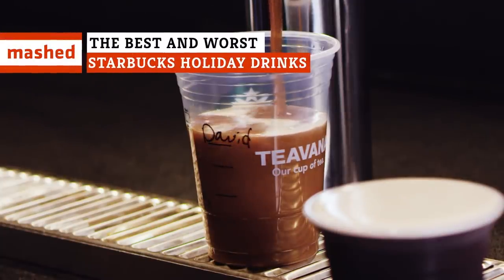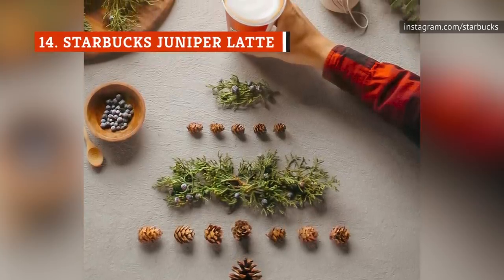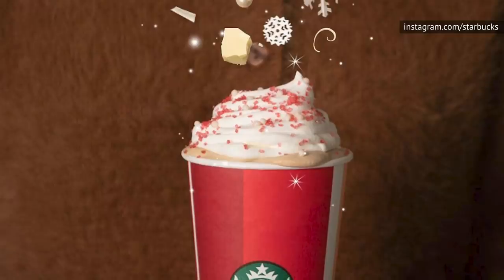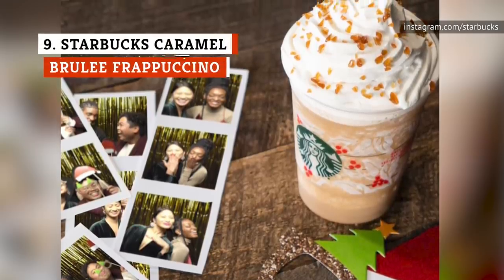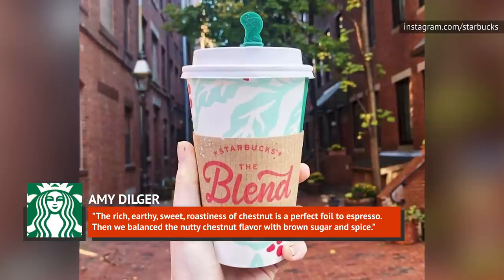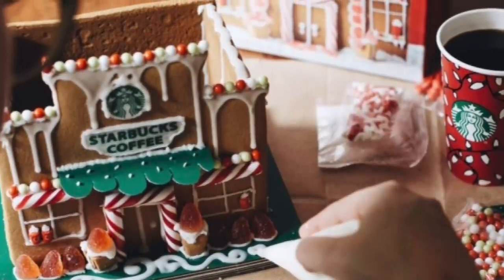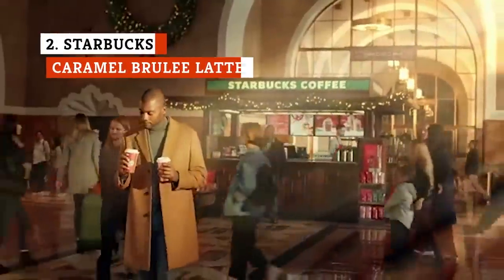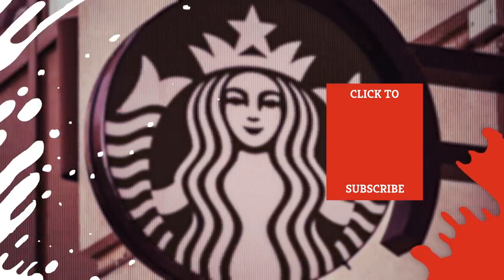The Best And Worst Starbucks Holiday Drinks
Nothing signals the start of the holiday season like seeing Starbucks finally take out their red paper cups. Sure, their Pumpkin Spice Latte is the bomb, but come November, it’s all about the latest festive drinks Starbucks introduces for the holidays.

The Starbucks holiday menu is usually filled with new concoctions and blends, along with slices of delectable baked goods. In addition to new items, Starbucks often brings back old favorites into the mix.

With so many options, it can be tough to decide which beverage to choose. Find out what to order with these Starbucks holiday drinks ranked from worst to best.

16. Starbucks Eggnog Latte | 0:00
15. Starbucks Fruitcake Frappuccino | 0:50
14. Starbucks Juniper Latte | 1:32
13. Starbucks Holiday Spice Flat White | 2:17
12. Starbucks Toasted White Chocolate Mocha | 2:50
11. Starbucks Toasted White Chocolate Mocha Frappuccino | 3:30
10. Starbucks Salted Caramel Hot Chocolate | 3:58
9. Starbucks Caramel Brulee Frappuccino | 4:41
8. Starbucks Toffee Almondmilk Hot Cocoa | 5:17
7. Starbucks Chestnut Praline Latte | 5:52
6. Starbucks Peppermint Hot Cocoa | 6:42
5. Starbucks Snickerdoodle Hot Chocolate | 7:06
4. Starbucks Gingerbread Latte | 7:36
3. Starbucks Spiced Sweet Cream Nariño 70 Cold Brew | 8:15
2. Starbucks Caramel Brulee Latte | 9:19
1. Starbucks Peppermint Mocha | 10:00